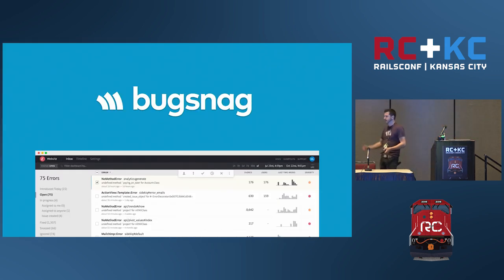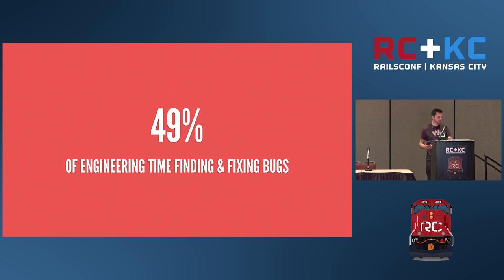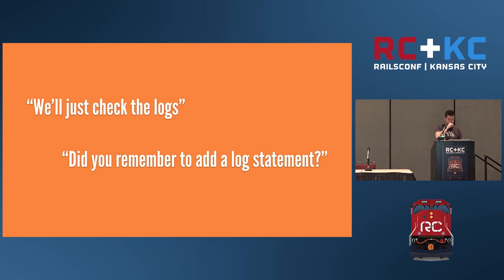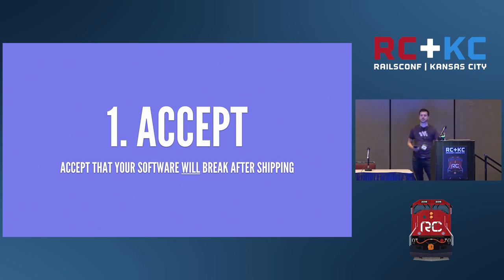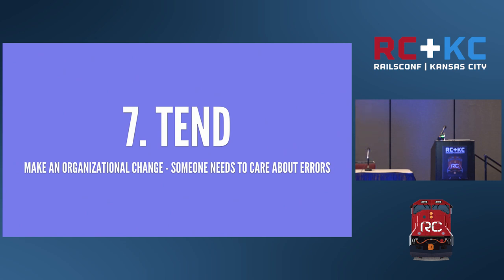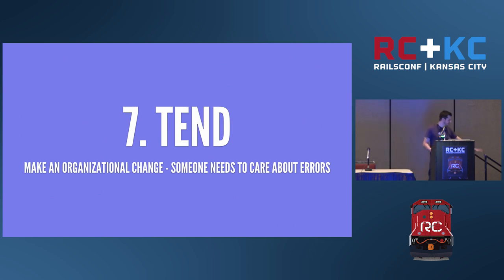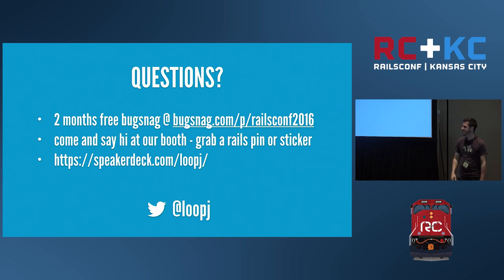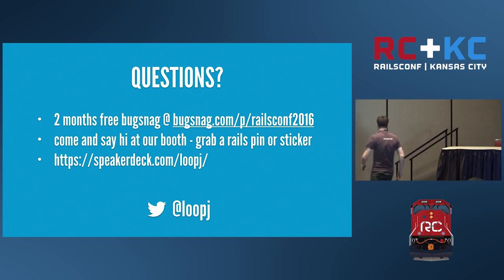RailsConf 2016 - Your Software is Broken — Pay Attention by James Smith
Your Software is Broken — Pay Attention by James Smith

Your team has been tasked with releasing new and better versions of your product at record speed. But the risk of moving quickly is things break in production and users abandon your buggy app. To stay competitive, you can't just ship fast - you also have to solve for quality.

We'll rethink what it means to actively monitor your application in production so your team can ship fast with confidence. With the right tooling, workflow, and organizational structures, you don't have to sacrifice release times or stability. When things break, you'll be able to fix errors before they impact your users.